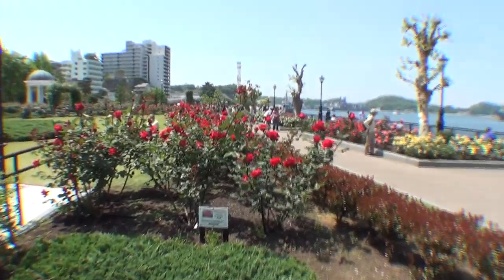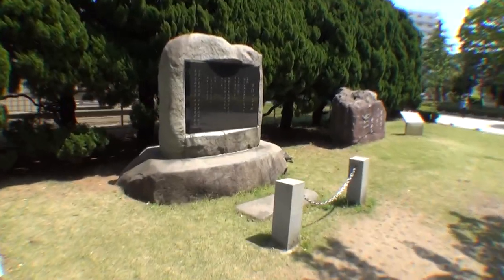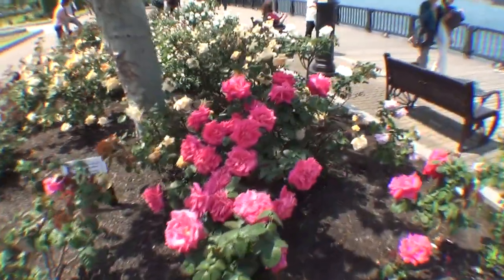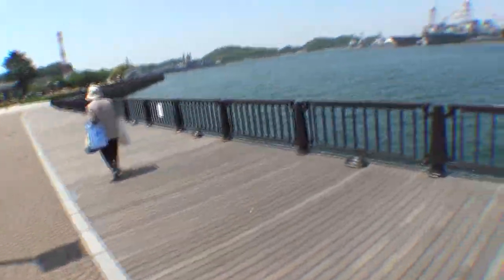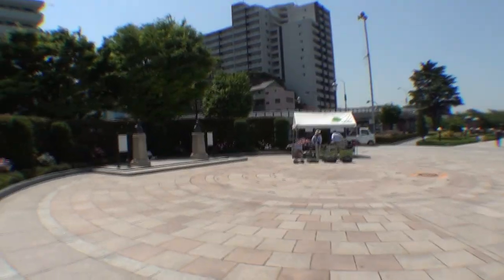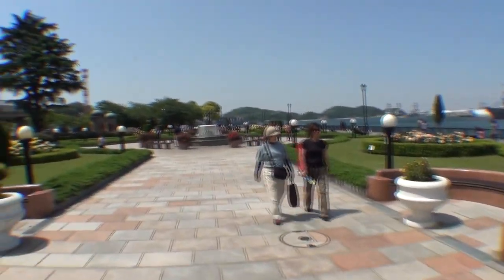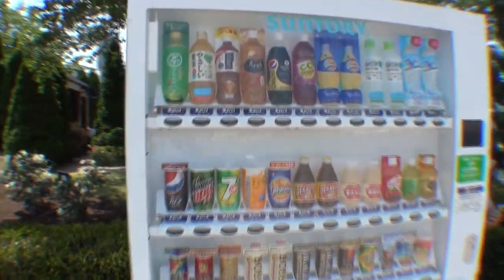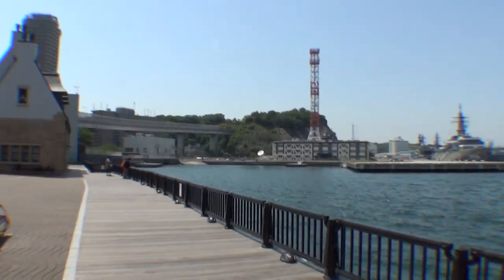Japanese Rose Garden | Verny Park | Mother's Day 2014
This video trip to Verny Park in Yokosuka is dedicated to my mom! Happy Mother's Day!!

TheAndySan

**Tech Notes**

*Camera Used*

Sony CX430V

*Program Used*

Sony Vegas Pro 12.0 (Build 486) 64-Bit

*Music Credits*

BGM Artist: Fred V & Grafix

BGM Artist: Nujabes

BGM Artist: Calibre